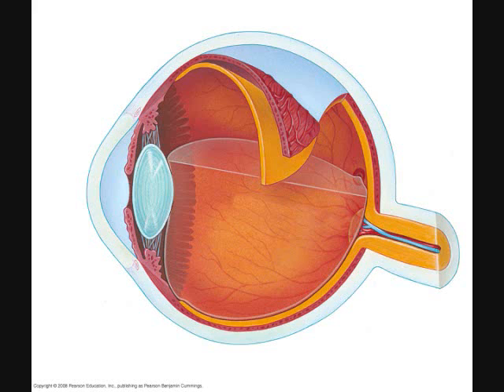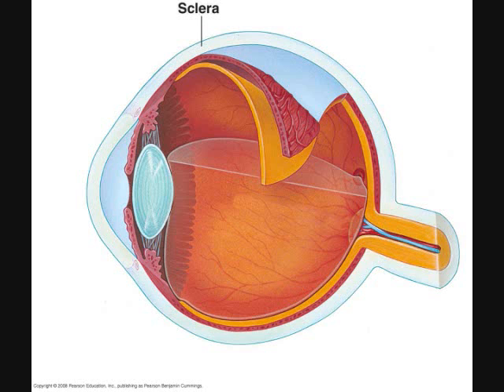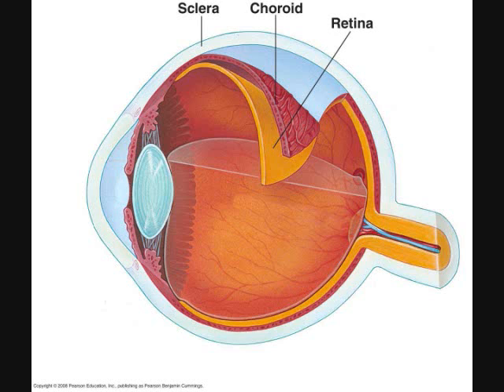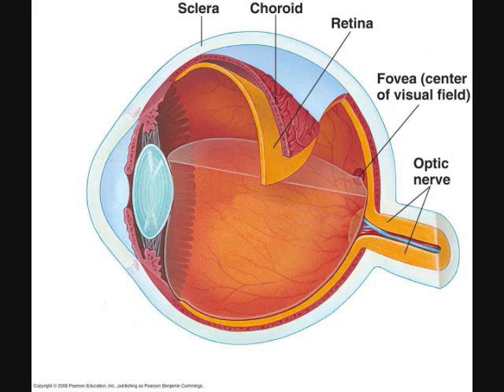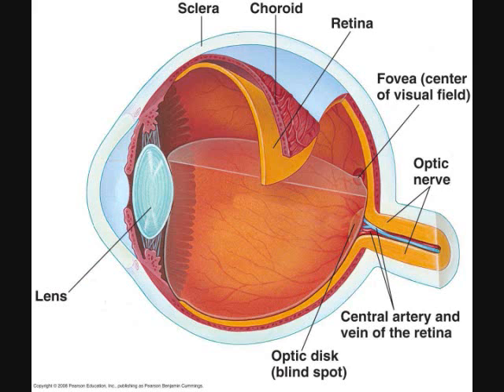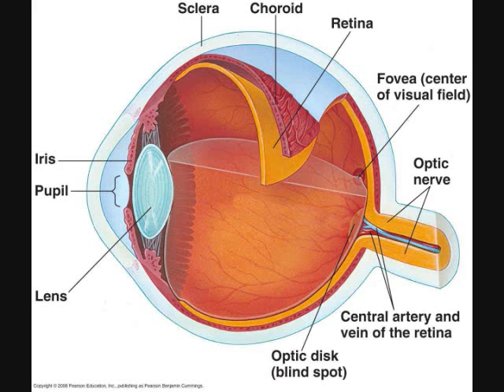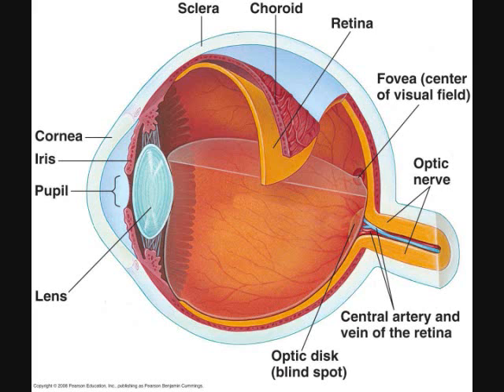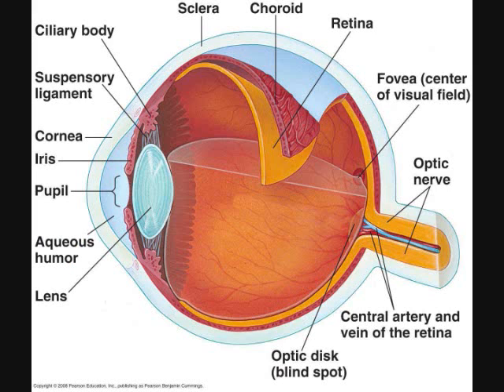Human Eye: 01: General Anatomy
Describes the general anatomy of the human (vertebrate) eye. Since the sound is very low, I have typed out the text ...

First, we need to get our bearings straight.  The terms inner and outer are used to describe the relative positions of different structures of the eye. This can be somewhat confusing.  One might think that outer means closer to the body’s surface - the lens for example - and that inner means closer to the body’s center - the optic nerve for example.  This is not so.  The terms inner and outer are relative to the center of the spherical eyeball.  Similar to their meanings when dealing with the spherical Earth, inner refers to something that is closer to the center - center of the sphere - and outer means something that is farther away from the center, closer to the edges.

Sclera.  The sclera is the outermost layer of the eyeball: the fibrous tunic.  The sclera is the white part of the eye and is where the muscles that move the eye attach.  At the front of the eye, the sclera becomes the transparent cornea.

Choroid.  The choroid is the middle layer of the eyeball: the vascular tunic.  At the front of the eye, the choroid becomes the colored, donut-shaped iris, as well as the ciliary body.

Retina.  The retina is the innermost layer of the eyeball: the neural tunic.

The neural layer of the retina contains the photoreceptors - both rods and cones - that detect light, as well as having the neurons that the photoreceptors stimulate in order to send signals to the brain.

The pigmented layer of the retina also absorbs light, to prevent visual echoes.  In addition, it recycles retinal from the photoreceptors in the neural layer.

Fovea.  The fovea is a small, circular depression in the retina (close to the optic disc) where cones are highly concentrated.  The fovea, the center of the field of vision where light is focused by the lens, contains only cones, which detect different colors of light: rods do not.

Optic nerve.  The optic nerve contains all the retinal ganglion cells’ axons and runs from the optic disc at the back of the eye to the brain.

Central artery and vein.  The central artery and vein, whose path runs through the center of the optic nerve, supply and drain the retina respectively.

Optic disc.  The optic disc is the origin of the optic nerve.  It is the point where all of the retinal ganglion cells’ axons exit the eye on route to the brain.  Since the optic disc is devoid of photoreceptors, any light striking it cannot be detected.  Hence, it is called the blind spot.

Lens.  The lens is the transparent disc that helps focus light onto the retina.  The cells of the lens have ejected their nuclei and other organelles and are filled primarily with proteins called crystallins.  The lens is held in place by the suspensory ligament.

In mammals, the lens can change shape to adjust focusing for far away and nearby objects.  However, in fish, the lens does not change shape but instead moves forward and backward to assist in focusing.

Pupil.  The pupil is the hole in the center of the iris.  When the iris changes shape, the pupil is either dilated - allowing more light in - or constricted - allowing less light in.

Iris.  The iris is the colored – blue, brown, hazel, etc. – donut-shaped portion of the choroid just in front of the lens.  If more or less light needs to enter the eye, dilator of constrictor muscles, respectively, within the iris contract to change the iris’s shape.

Cornea.  The cornea, located at the front of the eye, is the transparent portion of the sclera. Light passes through it before reaching the lens. The cornea acts as a fixed lens: unlike the lens itself, the cornea’s shape cannot be altered in order to focus the light or image.

Suspensory ligaments.  The suspensory ligaments attach the lens to the ciliary body, anchoring the lens and positioning it appropriately.

Ciliary body.  The suspensory ligaments that hold the lens in place attach to the ciliary body.  In addition, the ciliary body functions to produce the aqueous humor.

Aqueous humor. The aqueous humor is the clear, watery fluid that fills the anterior cavity, just in front of the lens.  The aqueous humor, which circulates through the anterior cavity, provides fluid pressure that helps maintain the eye’s shape.

Vitreous humor.  The vitreous humor is the jelly-like substance that fills the posterior cavity, behind the lens.  The pressure exerted by the vitreous humor helps maintain the shape of the eye, as well as keep the neural layer of the retina pressed against the pigmented layer of the retina.